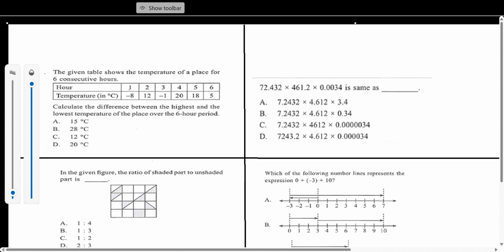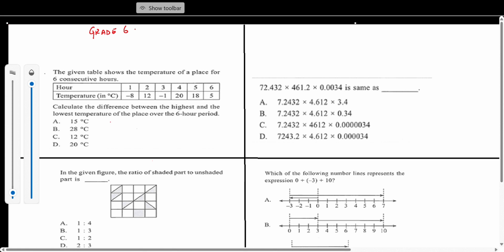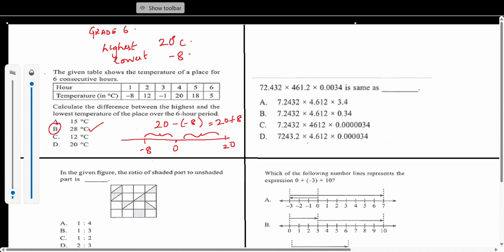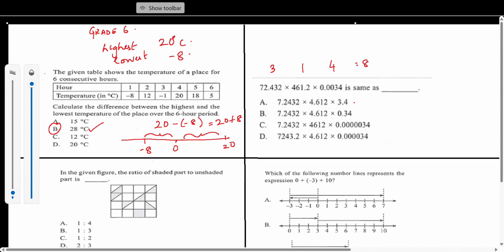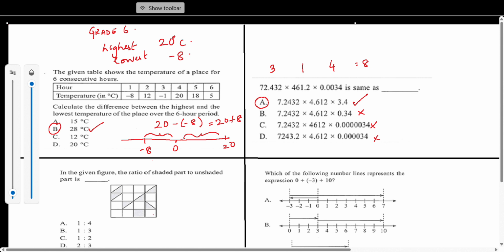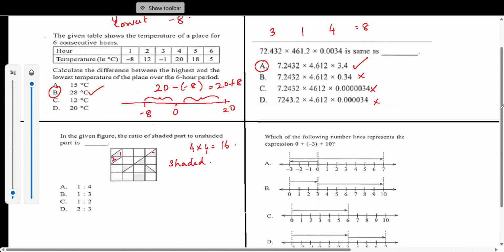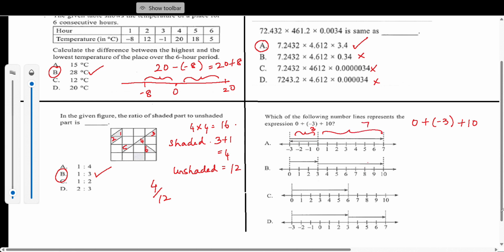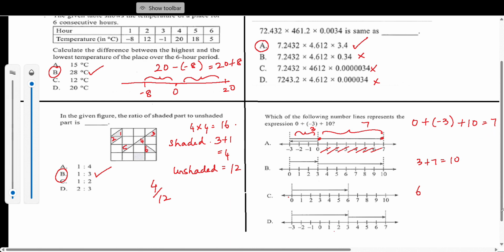OLYMPIAD SERIES - 1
The video clearly explains 4 different problems from the 'Mathematical Reasoning' and 'Everyday Mathematics' sections of the grade 6 Olympiad paper. The questions cover topics like integer arithmetic, fractions, decimal multiplication and number line representation for expressions involving integers.

Problem 1: 1.12 minutes
Problem 2: 2.38 minutes
Problem 3: 4.34 minutes
Problem 4: 5.34 minutes